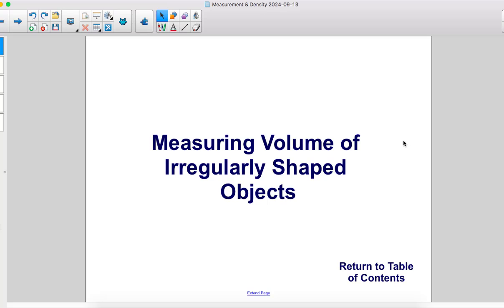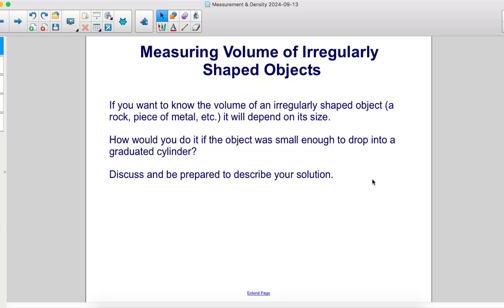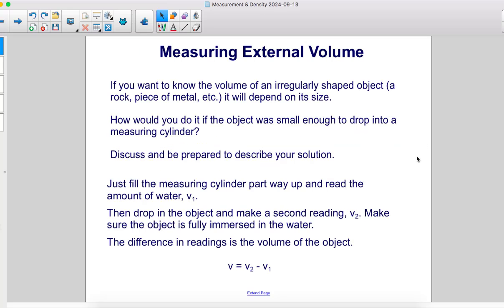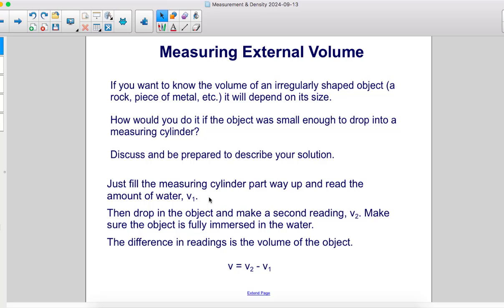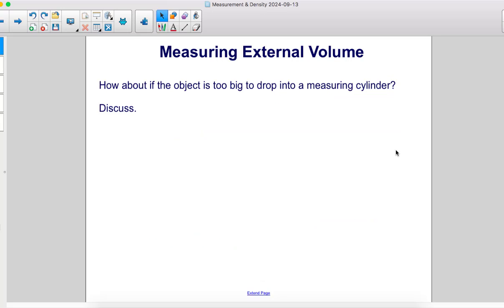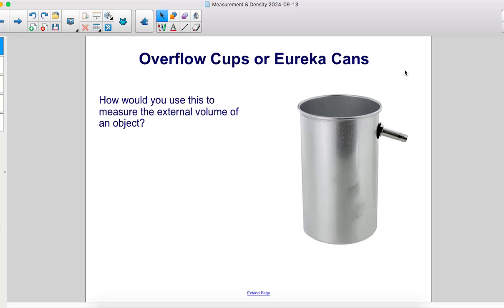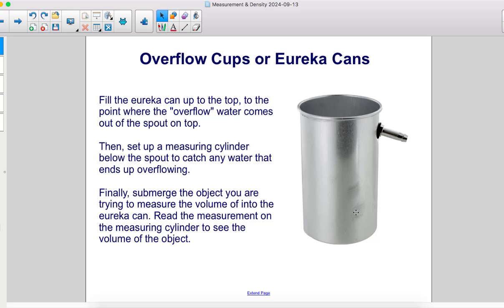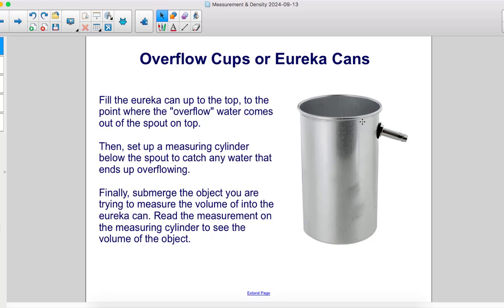Measuring Volume of Irregularly Shaped Objects